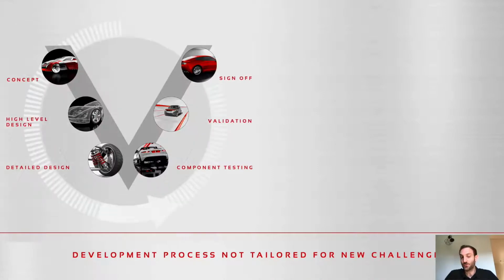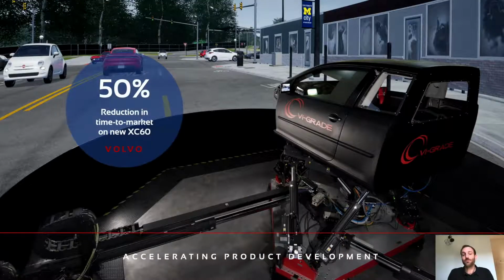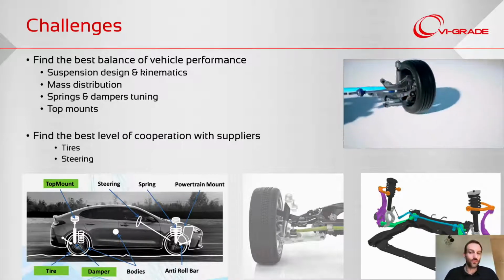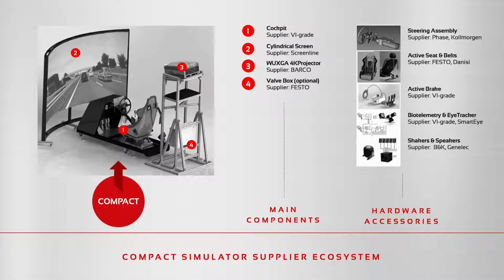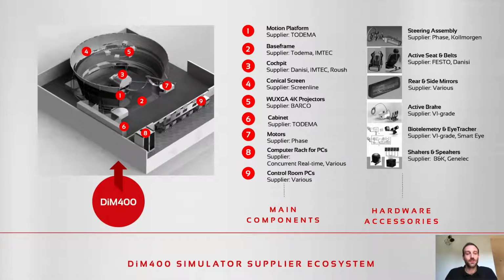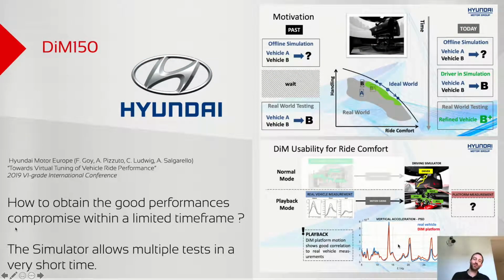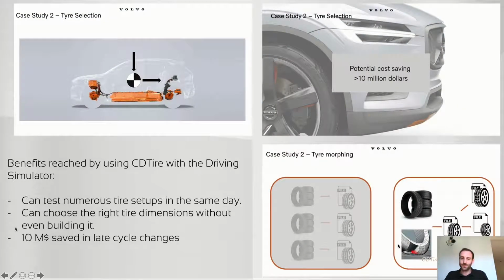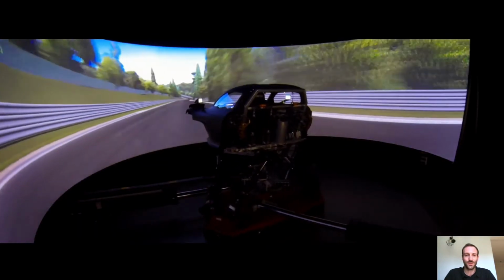WEBINAR: Accelerating product development with Driving Simulators Ride&Handling applications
Speaker: Mathieu Grob, Presales Manager at VI-grade

Content:

Ride & Handling are key connections to the automotive customer. Does the car handle well? Does it instill confidence? Does it feel safe or stable? All these questions are answered by Ride & Handling!

In the age of active safety and autonomous vehicles, design and development of this fundamental vehicle characteristics has become more complicated through more sophisticated customers and more sophisticated chassis technologies and control systems. With so many available options to choose from, choosing what is right for your product has never been more complicated.

VI-grade driving simulators, vehicle dynamics software, and services can help you wade through the sea of options. Our driving simulators lead the market in capability for OEM development in vehicle dynamics and ride and our software is uniquely designed to take advantage of our simulator’s capabilities. For steering feel, limit handling, or chassis controls, VI-grade’s solution ecosystem is here to help you evolve to the next generation of vehicle product development.

Watch the recording of our "Accelerating product development with Driving Simulators: Ride & Handling applications" webinar and discover how to assess and improve the Ride & Handling performance of your vehicles with the help of driving simulator technologies.